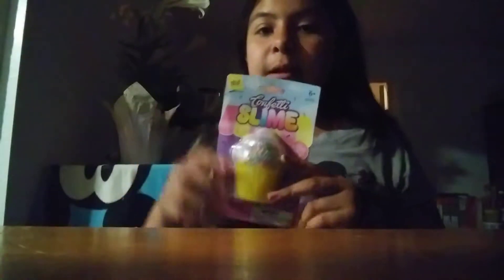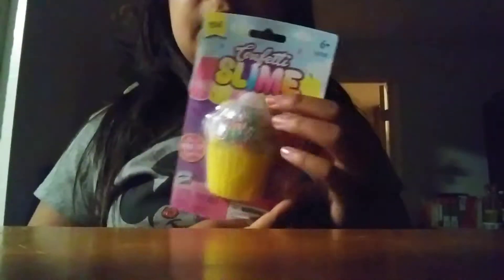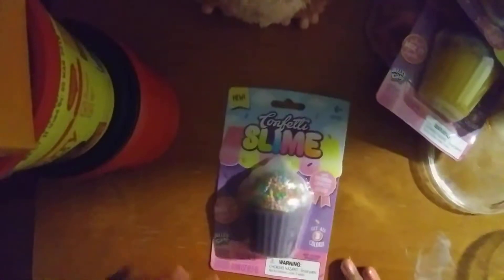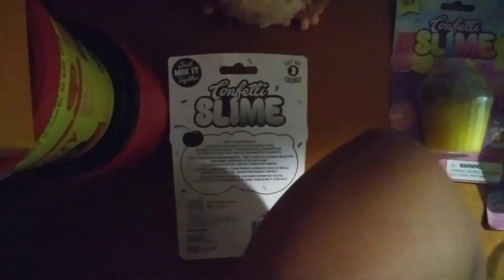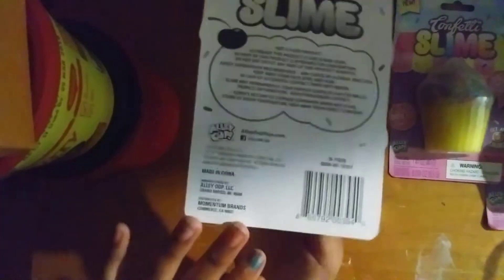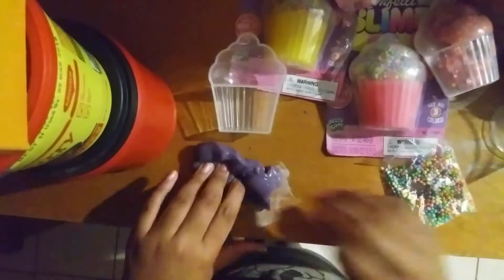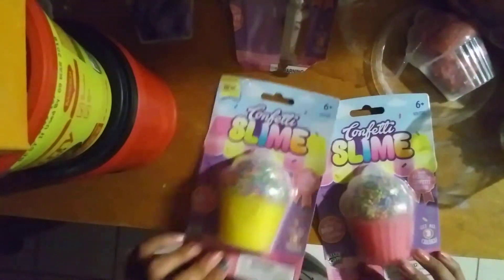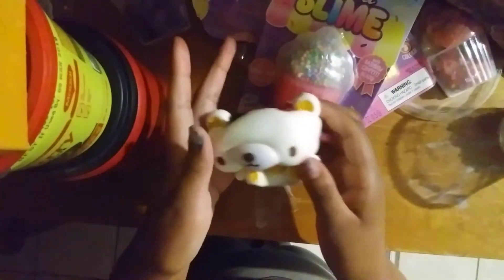99 cent store slime